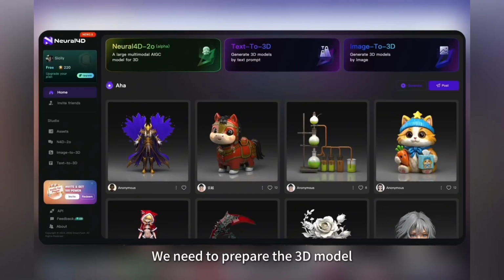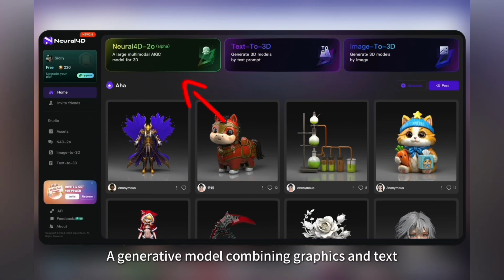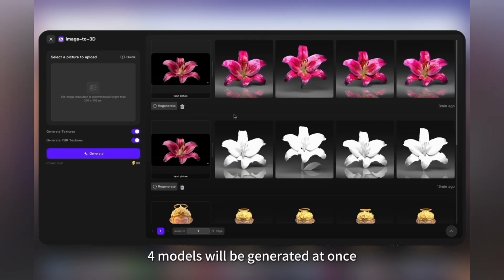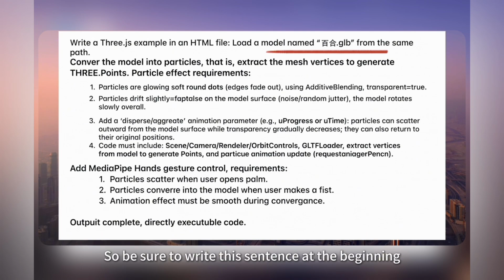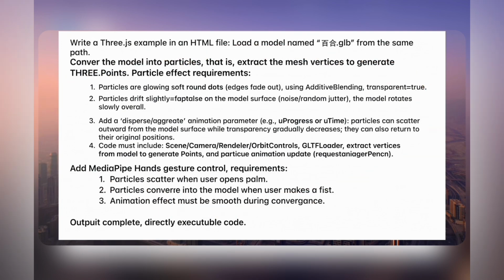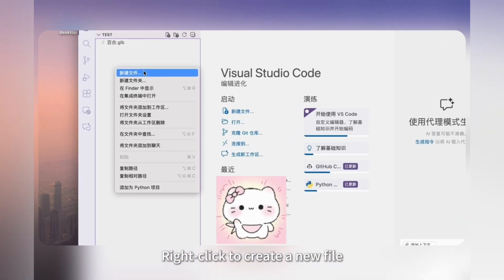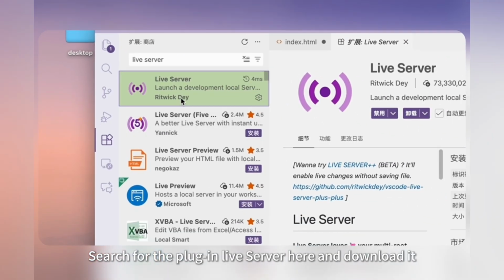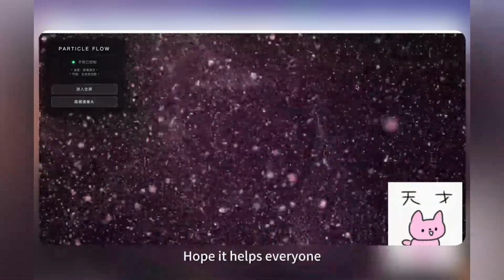Create 3D Particle Animations with AI (No Skills Needed)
What if a single image could become a fully dynamic 3D particle animation?

In this video, learn how to create a stunning 3d particle animation using Neural4D and Gemini in this tutorial. Prompt included for you to try it out for yourself! If you're a developer interested in creating impressive 3D animations with React, then this video is for you. Follow along as we walk you through the steps of creating a particle animation using Neural4D and other AI tools. By the end of this video, you'll have the knowledge to add amazing 3D effects to your own projects. Don't miss out!